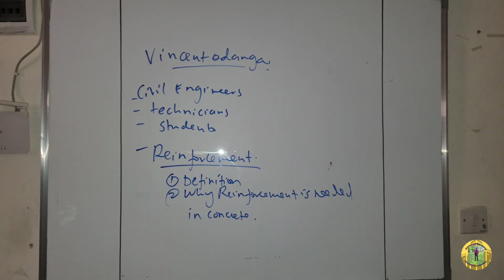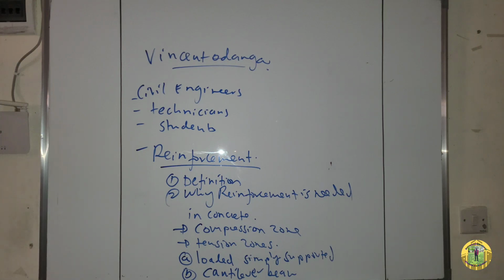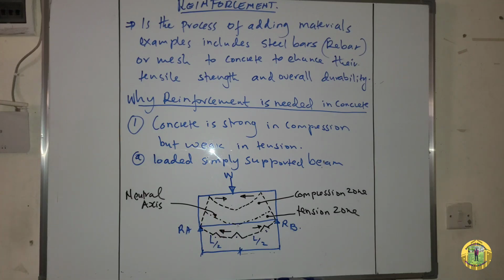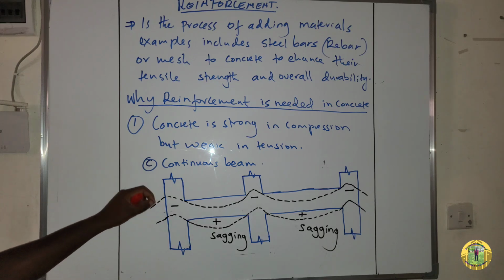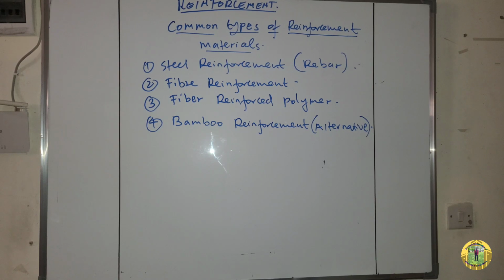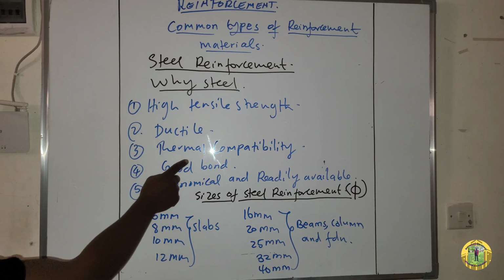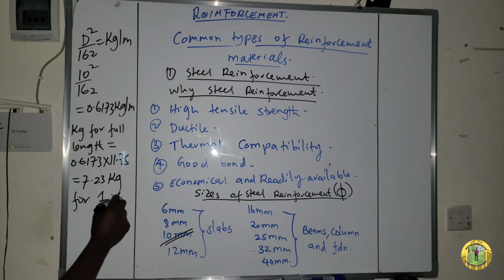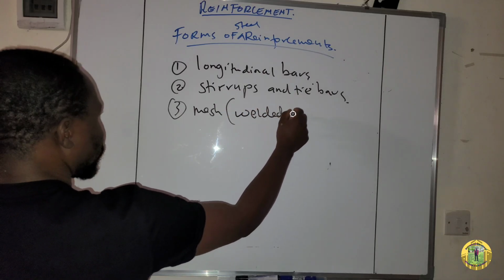TWO MAIN REASONS AS TO WHY REINFORCEMENT IS USED IN CONCRETE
In this video, you’ll learn how beams really work — the compression zone, the tension zone, where we place reinforcement, plus the common rebar sizes and types you’ll see on site.